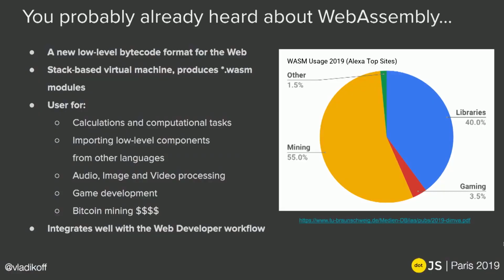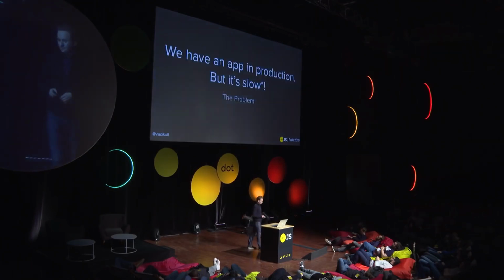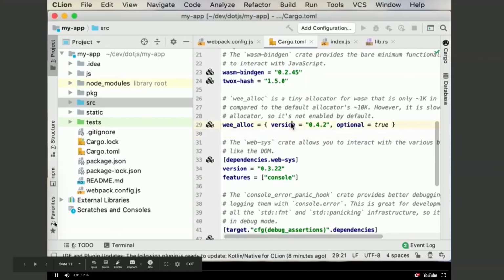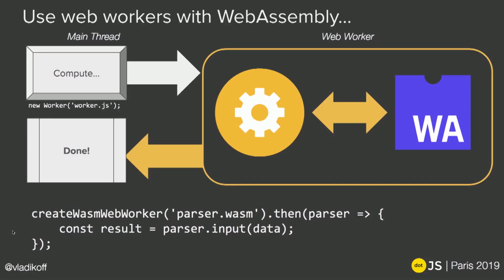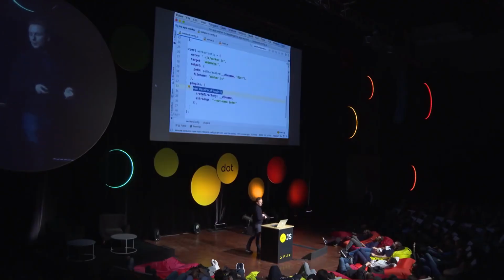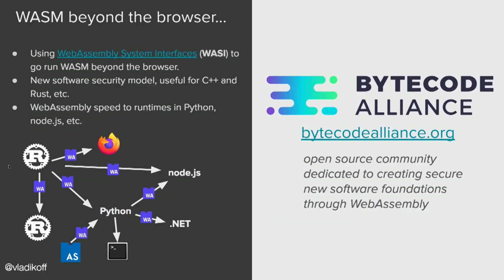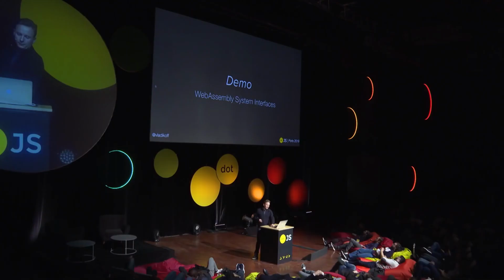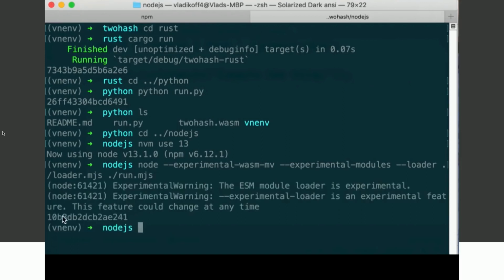Into Webassembly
WebAssembly, the new low-level bytecode format for the Web, could seem like a complicated topic to some. Vlad provides you with required WebAssembly knowledge, so you can use the power of WebAssembly to optimize your own JavaScript web applications. He also takes a glance at the future of WASM and how it can improve the speed and security of the software we write on a daily basis.

EVENT: dotJS 2019

SPEAKER: Vlad Filippov